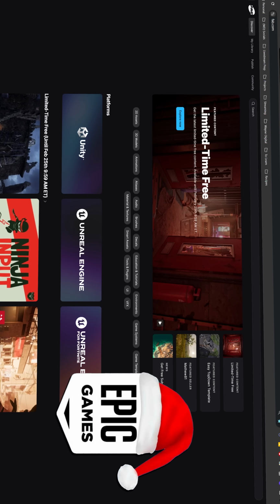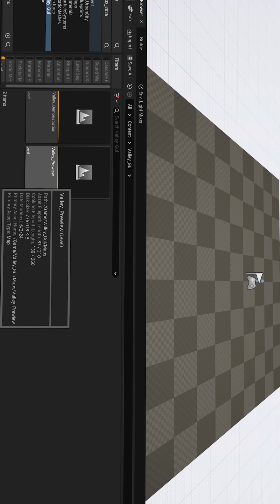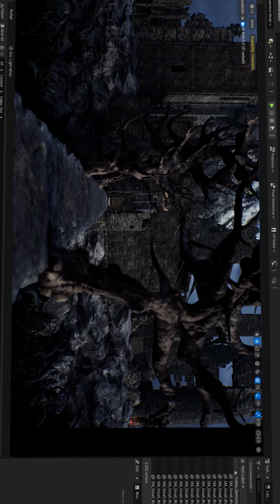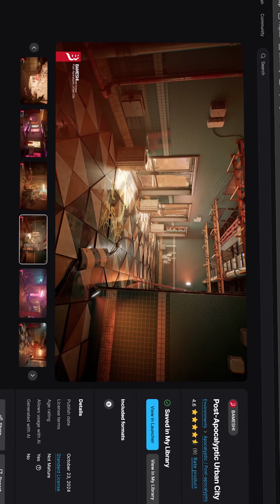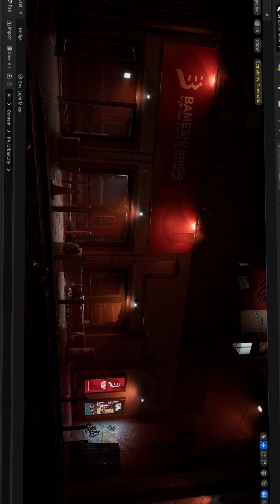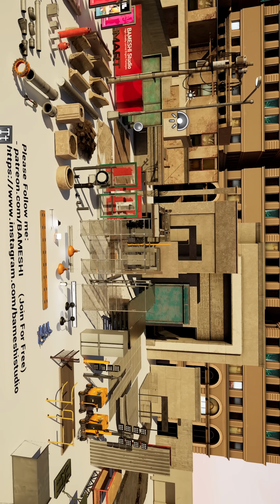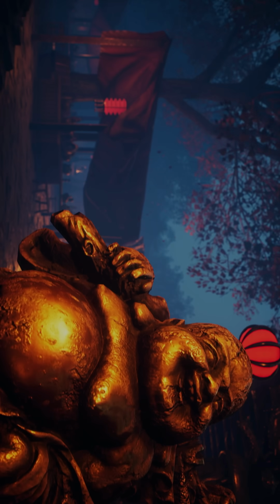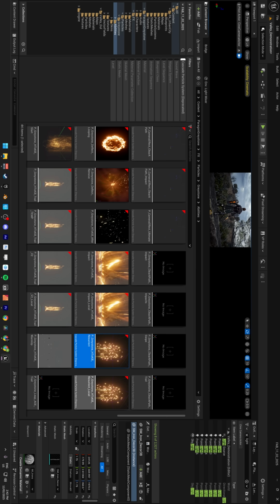FAB Free Asset Showcase | 11th of Feb | Shorts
🎥 Fab just dropped their latest batch of FREE assets for us to play with.
Every two weeks, Epic provide us with three free assets that we can use for cinematics so let’s check out what’s available this time!

🔹 This fortnight’s free assets:
1️⃣ The Valley of Guldur – A medieval fantasy ruins environment, inspired by Dol Guldur from The Hobbit! 🏰
2️⃣ Ninja Input Plugin – A useful tool for game development (but not for cinematics). 🎮
3️⃣ Post-Apocalyptic Urban City – A high-quality, detailed urban environment perfect for storytelling! 🌆

💡 What’s the Fab Fortnightly Cinematic Challenge?
At Wayne Digital, we challenge creators to make a cinematic using at least 2 of the 3 free assets released in Fab’s fortnightly drop! If you’re a Blender, Unity, or UE user, why not join in and see what you can create?
The goal is to use the random element of the free assets to challenge our creativity.

💬 What would you create with this week’s free assets? Drop your ideas in the comments!

🚀 More Unreal Engine content in the works:
▶️ Unreal Engine 5 Quickstart Guide (Coming Soon)
▶️ How to Make a Cinematic in UE5 - Full Tutorial (Coming Soon)